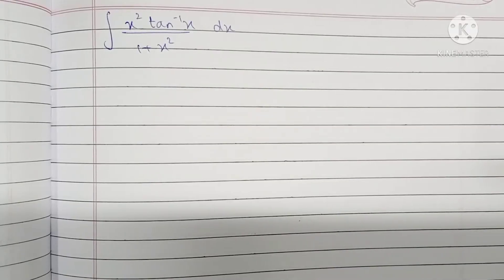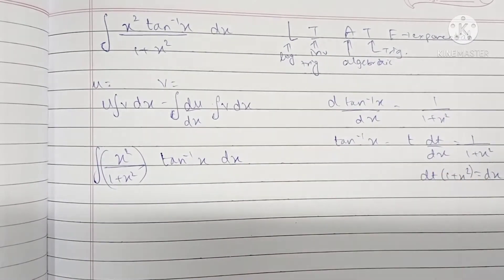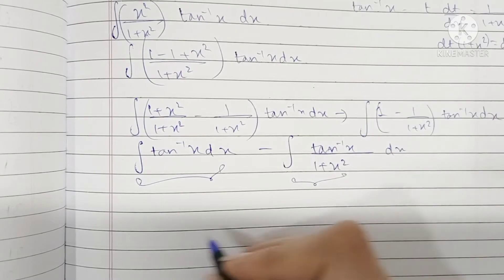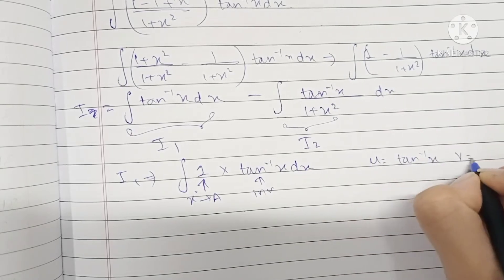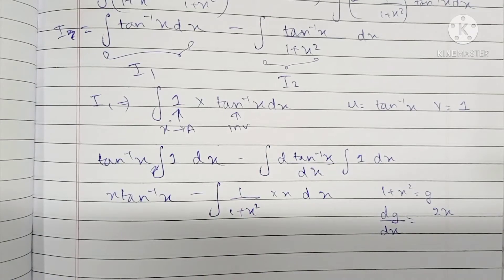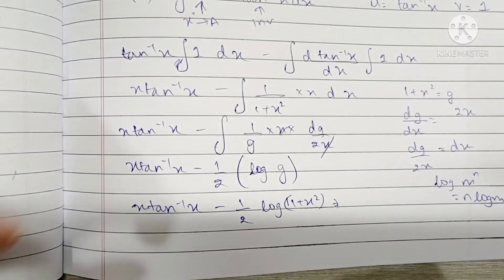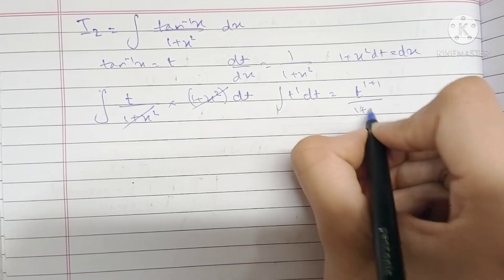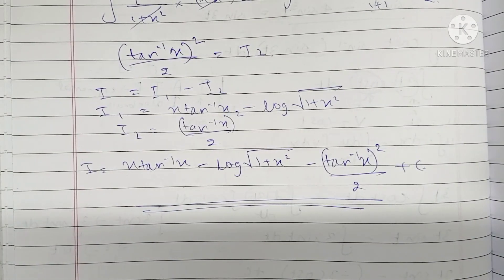Integral of (x²tan^-1 x) / (1- x²)